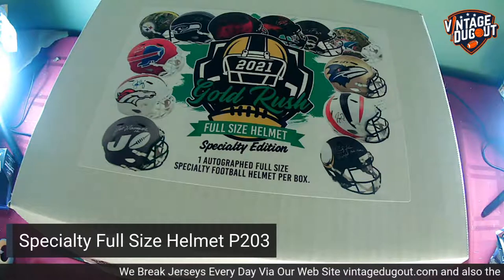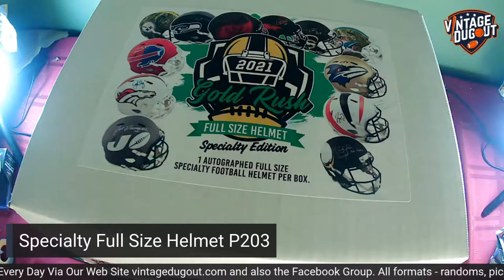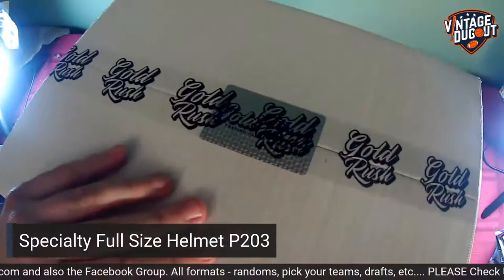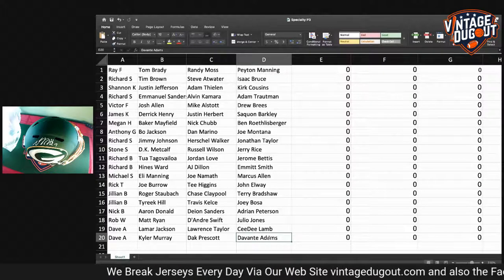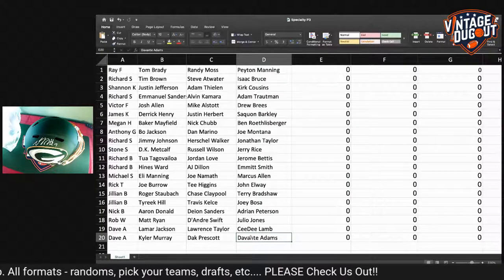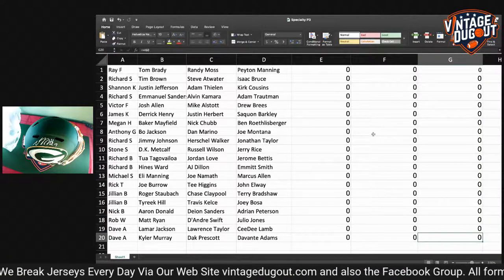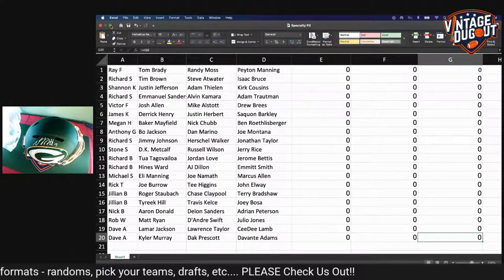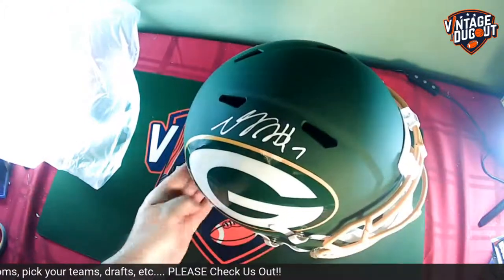Specialty Full Size Helmet P203